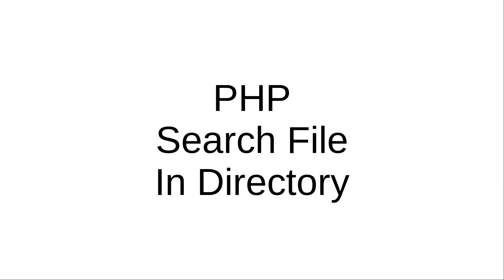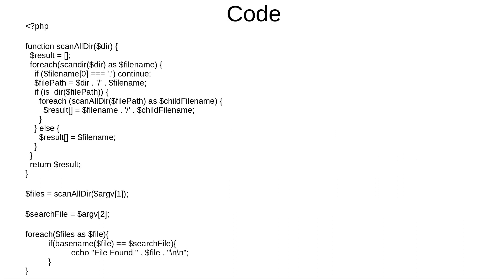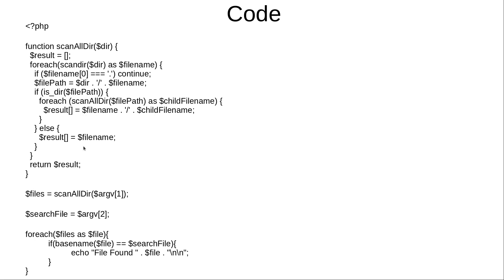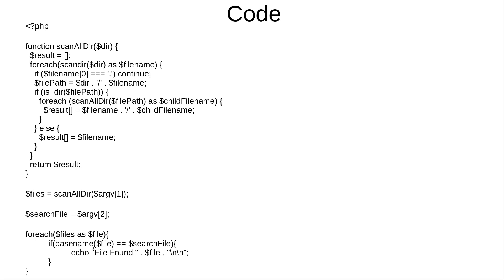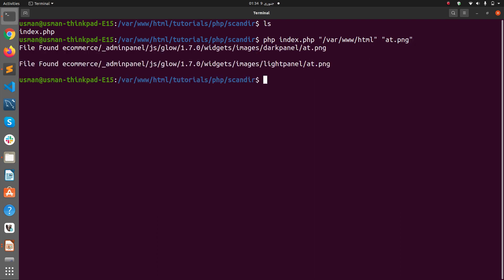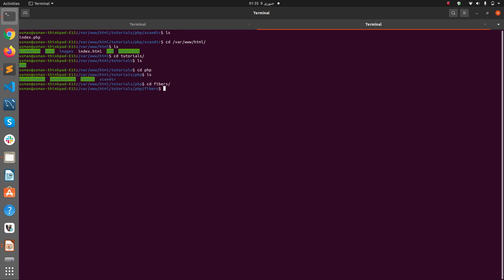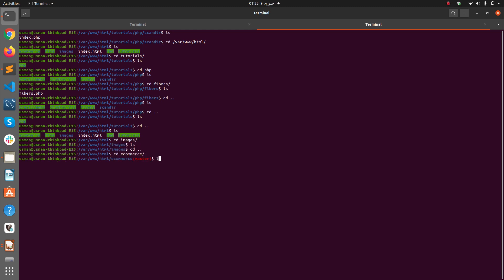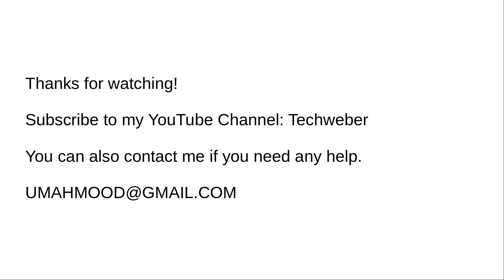Create tool to find File in folders using PHP ( in 4 minutes )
In this video we'll Learn How to Use PHP to find file in a directory!

Previous videos Crash Course in JavaScript:

JavaScript Basics Crash Course - Part 1 / 5 - Variables

JavaScript Basics Crash Course - Part 2 / 5 - Operators ( 9 mins )

JavaScript Basics Crash Course - Part 3 / 5 - Conditionals ( 7 mins )

JavaScript Basics Crash Course - Part 4 / 5 - Funcions ( 7 mins )